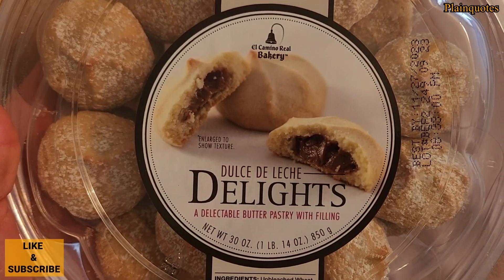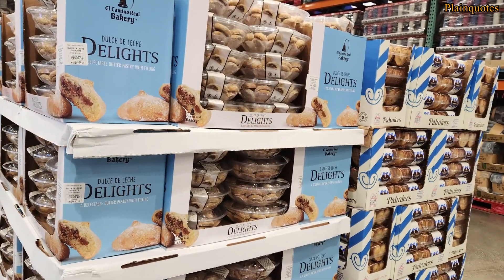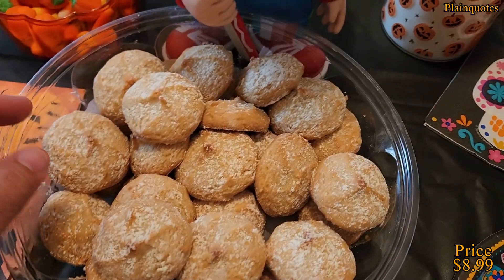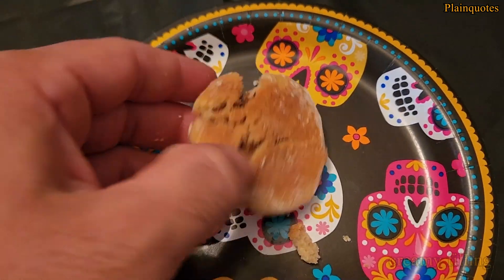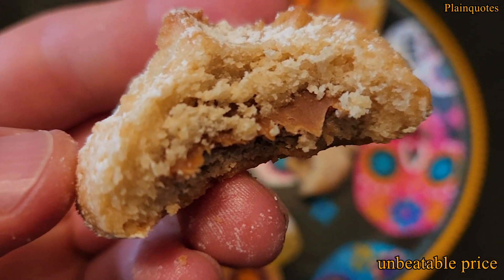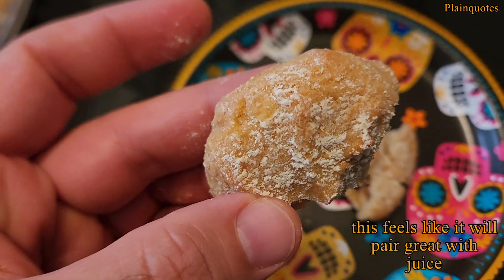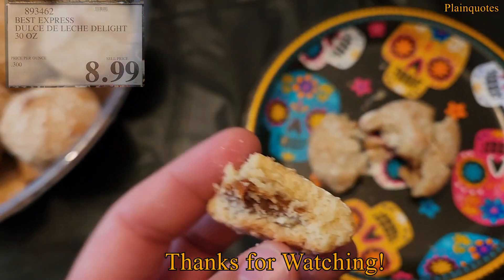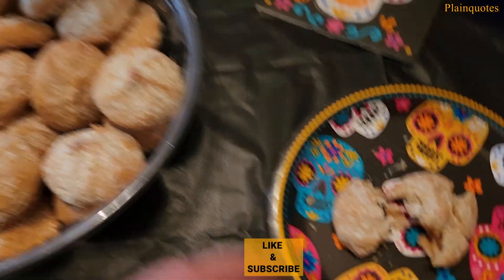Dulce De Leche Delights Pastry from Costco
This is one of those pastries you just want to try as it is very reasonable in price and looks just too delicious. When eating it, I got a sense of caramel taste along with butter, little bit of vanilla and aged whiskey taste for some reason. I think these pastries will go just perfect with some fresh juice or coffee.